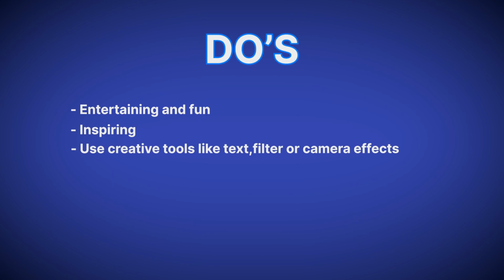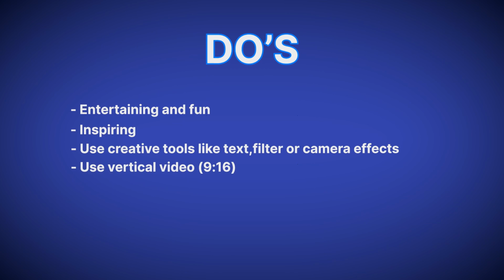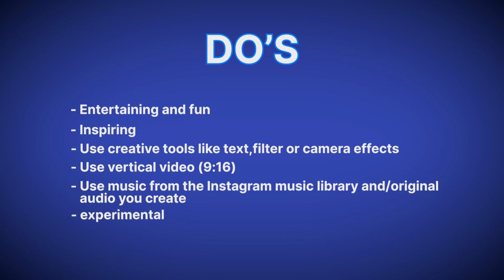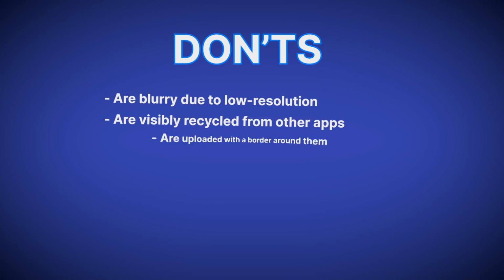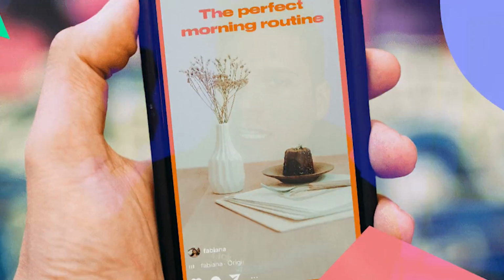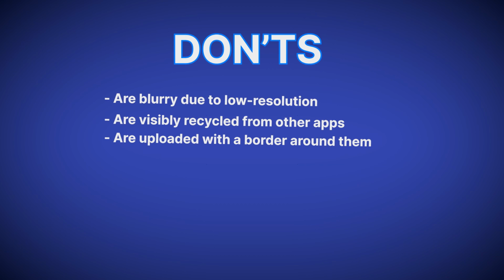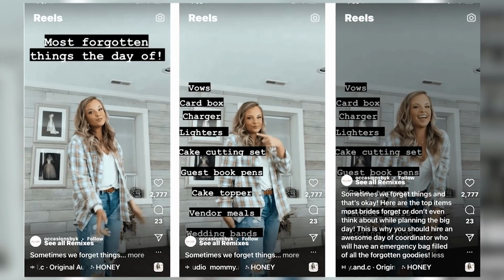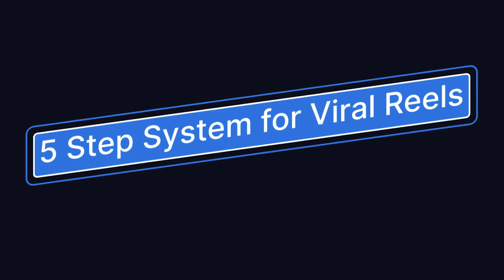Instagram Reels Algorithm Explained - How To Hack It For Growth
Figuring out your Instagram Reels strategy is key to growing on Instagram lately ... and the best way to do that? By learning exactly how the Instagram Reels algorithm works! Here are all of our tips and tricks on how to hack the algorithm and make it work for you to grow on IG.

Flick is a social media AI, Hashtag, Scheduling, and Analytics tool. It helps you brainstorm content and caption ideas, helps you find, manage, and analyze hashtags, schedules all of your social media, as well as provides you with the latest analytics for your social media accounts.